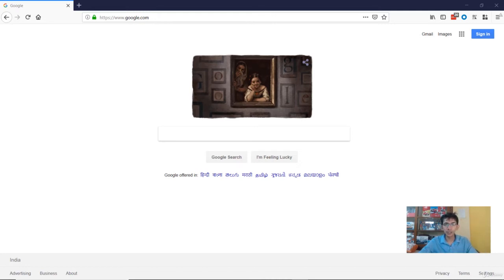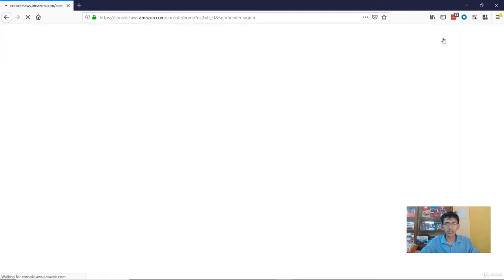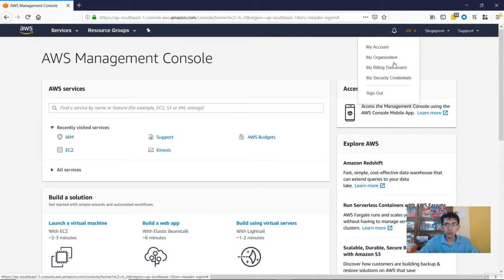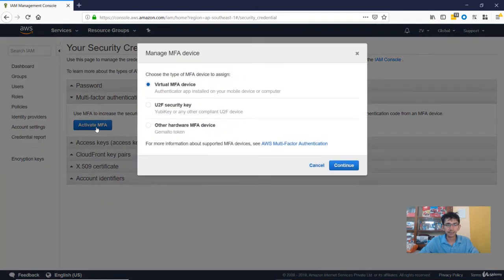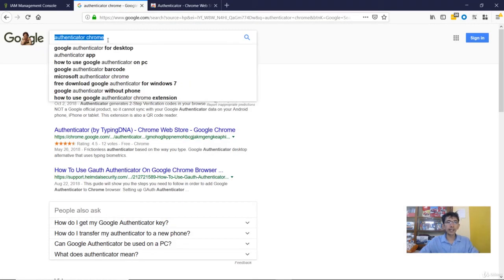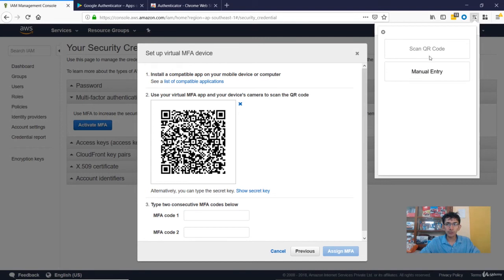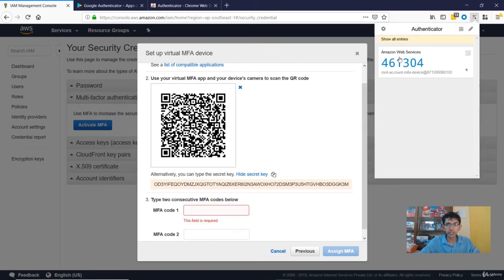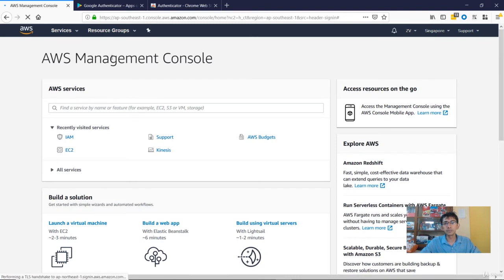AWS Cloud Practitioner Certification Course 10. Multi-Factor Authentication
10. Multi-Factor Authentication AWS Cloud Practitioner Certification Course